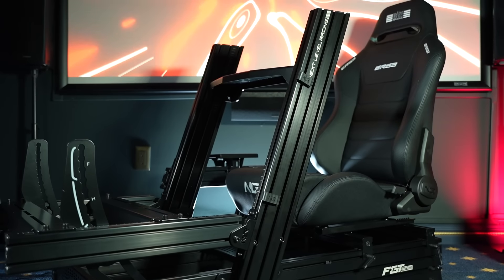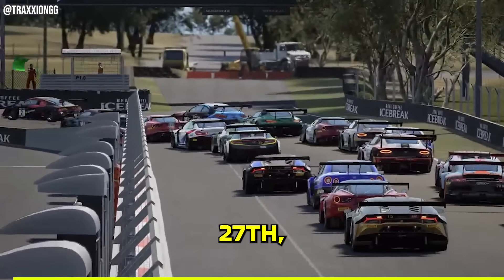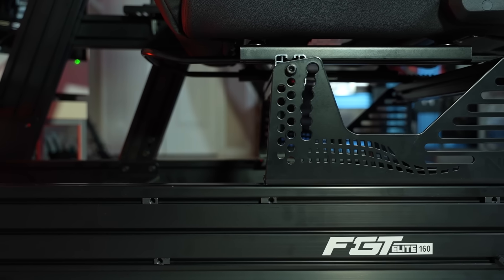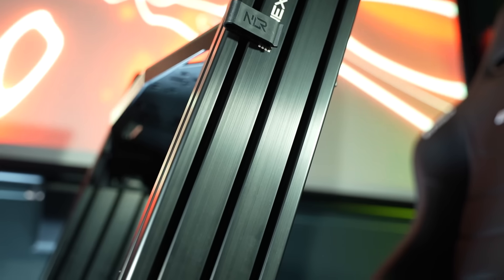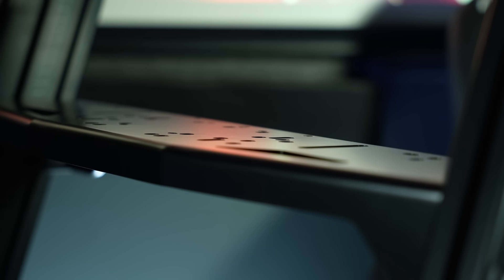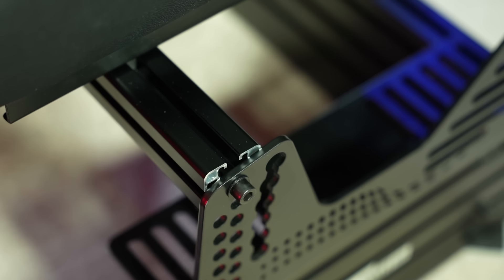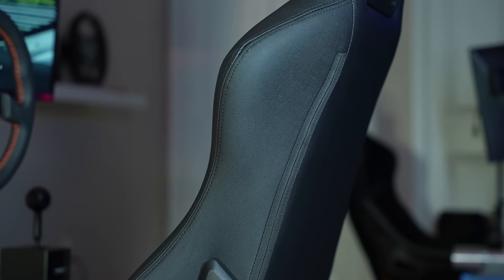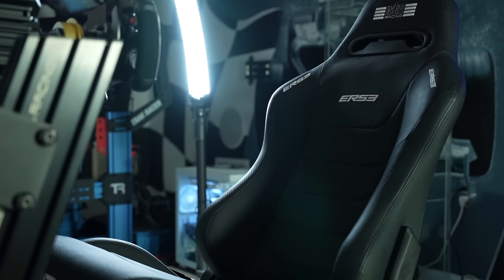The ONLY Sim Racing Cockpit You'll Ever Need (And It's NOT Overpriced?!)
⚠️  SIM RACING DISCOUNTS & GEAR ON SALE  ⚠️

🟡 FANATEC

Product sent by Next Level Racing for review.

Chapters:
0:00 Intro
1:03 OC Sim Series
1:43 Specs & Details
3:55 ESR3 Seat
5:39 Adjustability
6:26 On-Track Performance
6:58 Final Thoughts